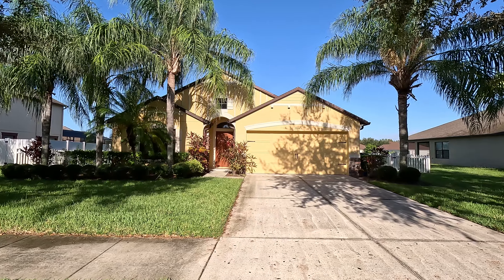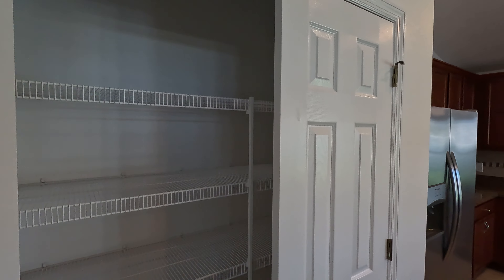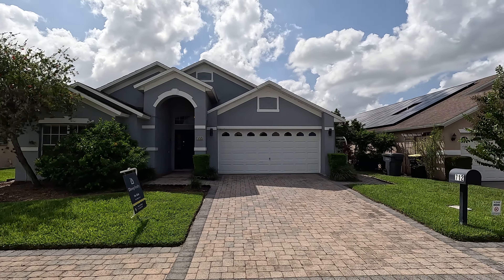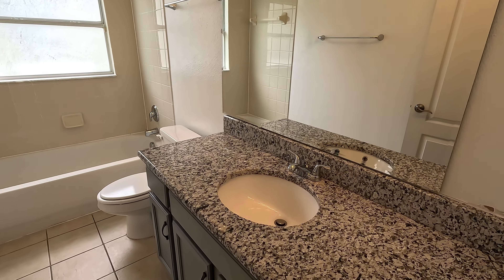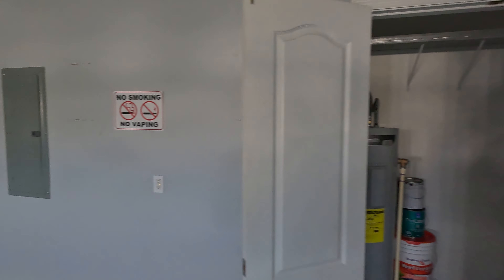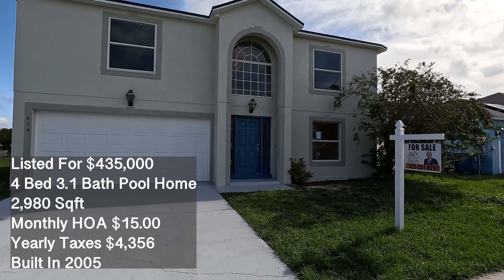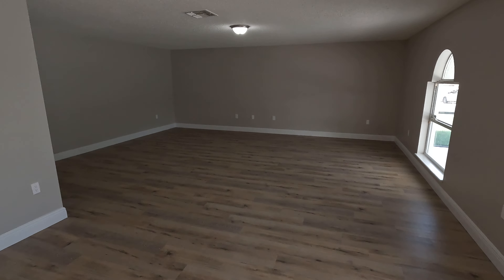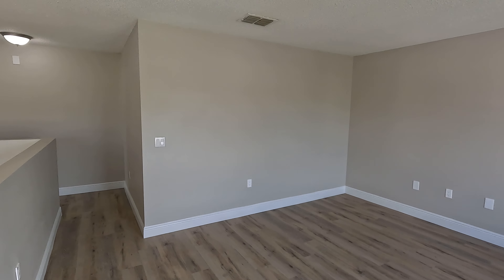Inside 3 beautiful Florida Pool Homes For Sale Under $450,000! Selling like there's no tomorrow!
In today’s video, we toured 3 pool homes for sale in Central Florida!
The market is still moving fast, and these homes are selling like crazy in this price range.

I hope you enjoy this video and can see the difference in prices Florida has to offer compared to most other states.

Find Shirts Like Mine Here! Link below (TEMU)

Home #1
Mittu Mathew
KELLER WILLIAMS GULFSIDE RLTY

Home # 2
Ciarra Groom
DIVVY REALTY

Home # 3
Renato Torres
HOMETRUST REALTY GROUP